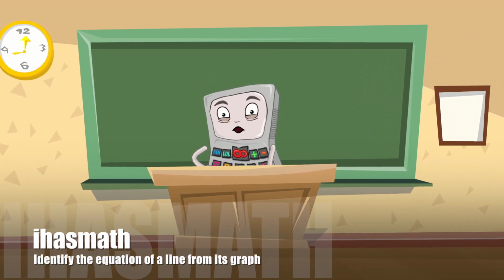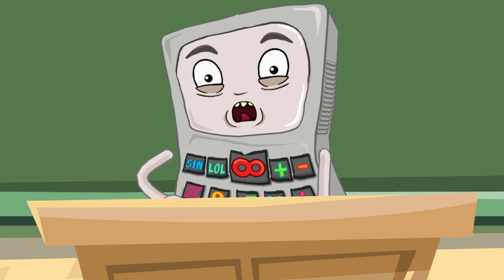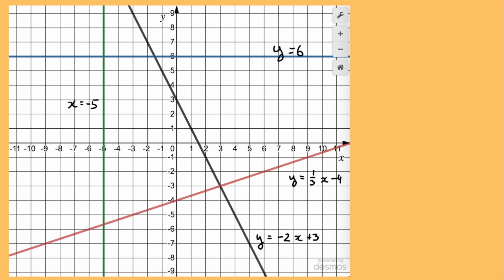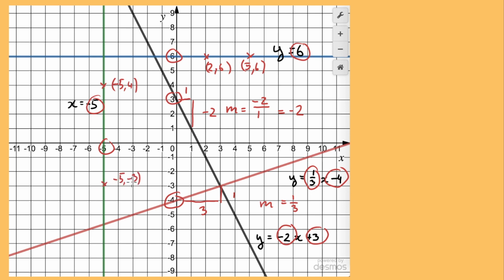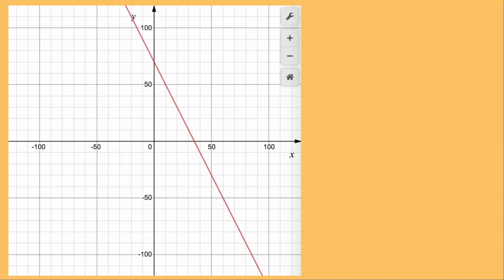How to identify the equation of a line from its graph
You can draw line graphs from an equation? How about the opposite? ihasmath shows you how to find the equation of a line graph. Even if the axes have a weird scale.